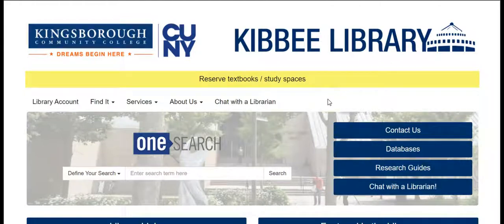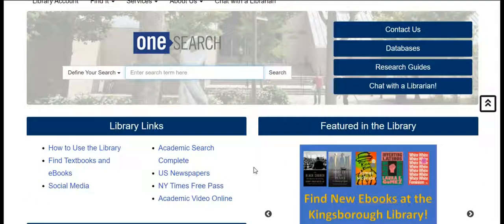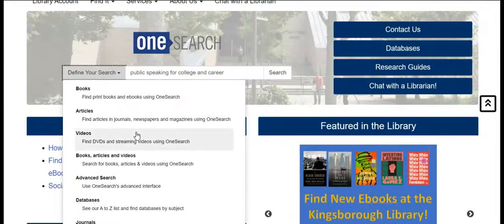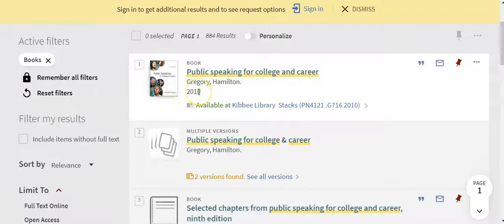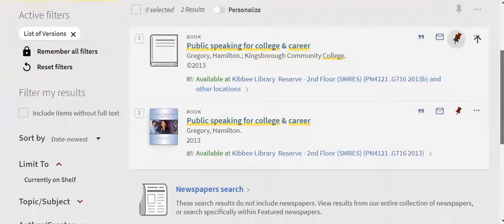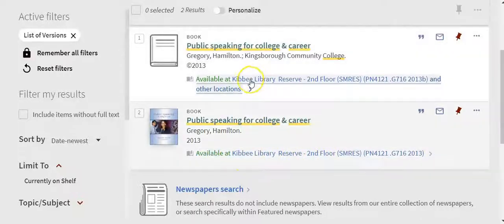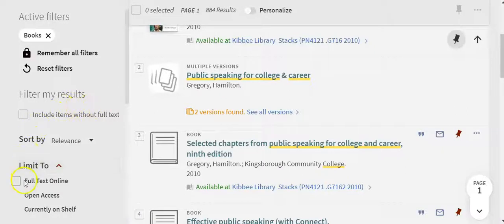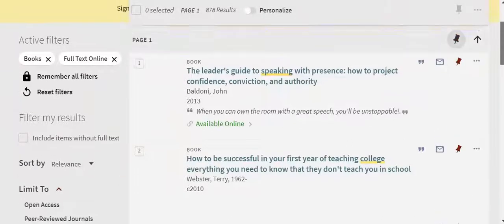How to find a book using OneSearch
Video tutorial on using our library's OneSearch tool to find a book